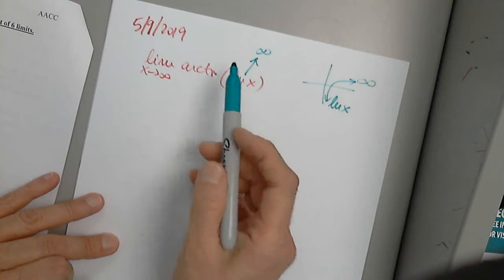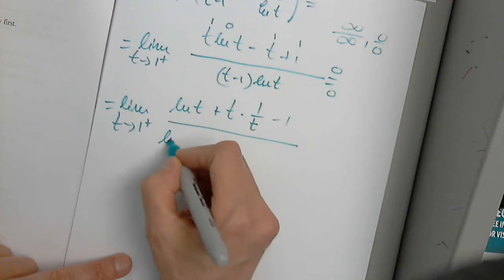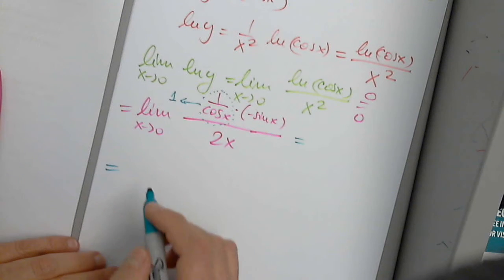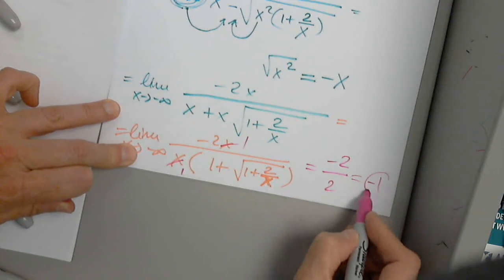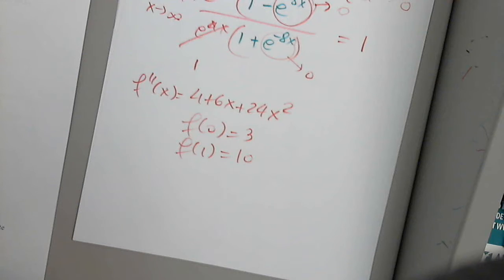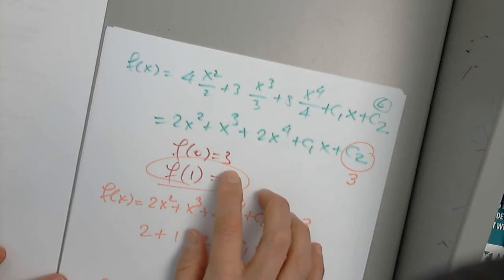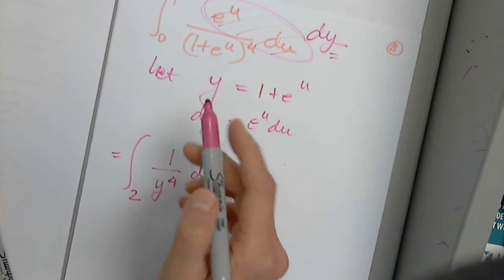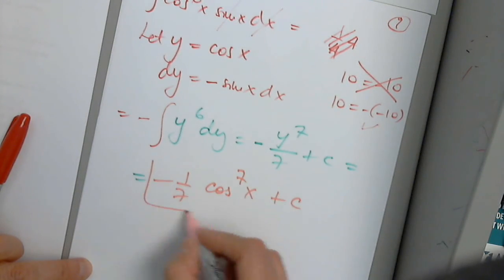MAT 191 FINAL EXAM REVIEW PART 1 MAY 9